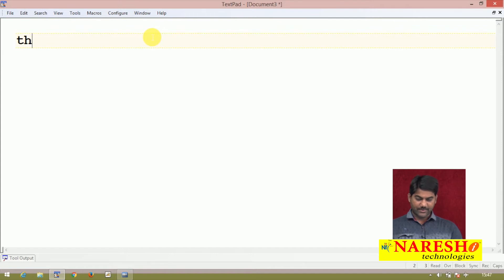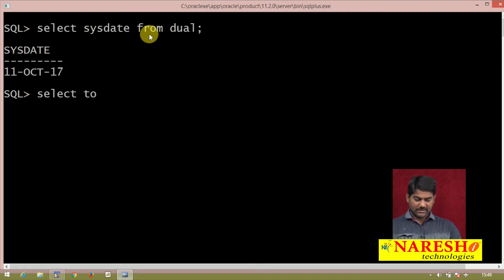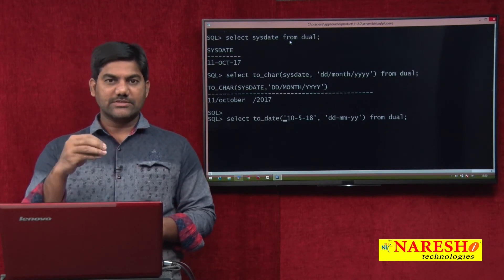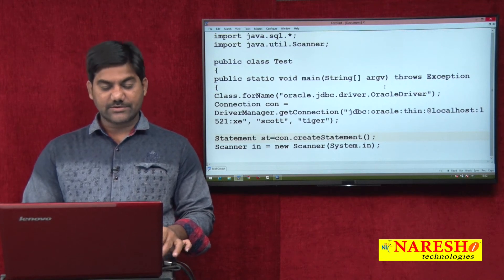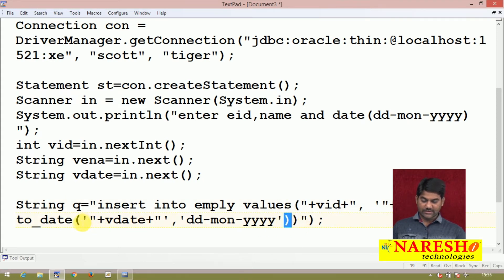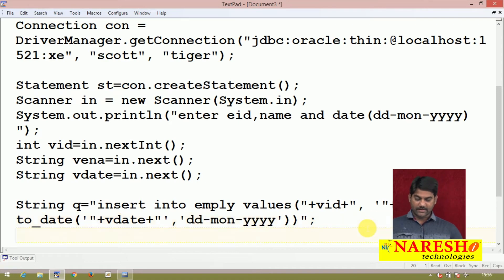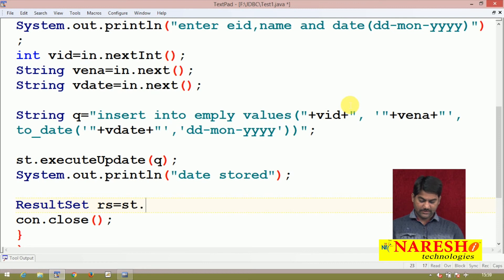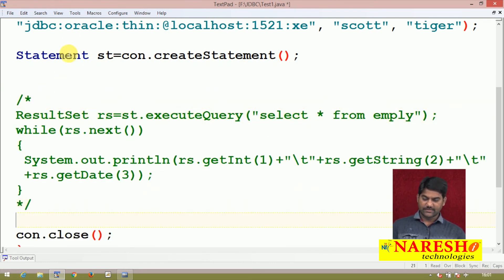JDBC Tutorials | Working with Data Part 2 | Advanced Java | Mr.Shiva Kumar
►Our Online Training Features:
1.Training with Real-Time Experts
2.Industry Specific Scenario’s
3.Flexible Timings
4.Soft Copy of Material
5.Share Video's of each and every session.